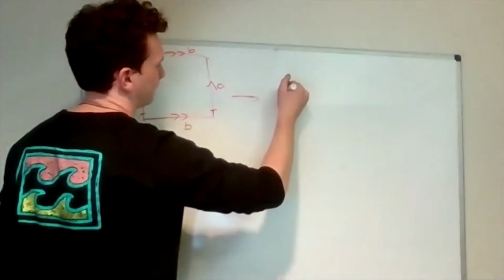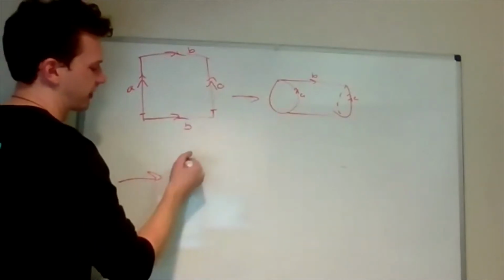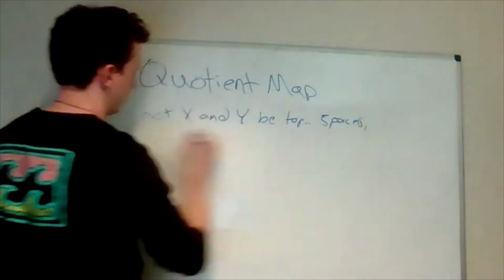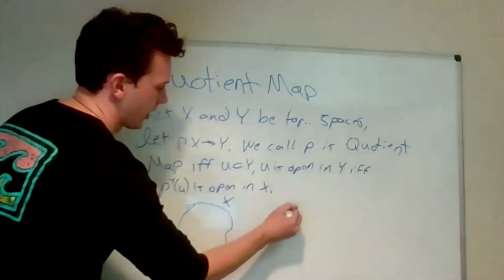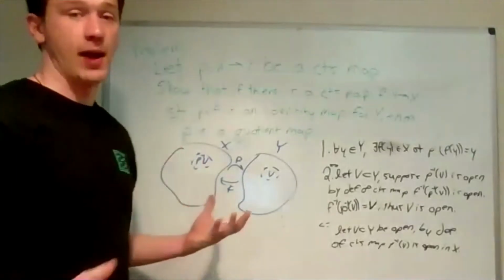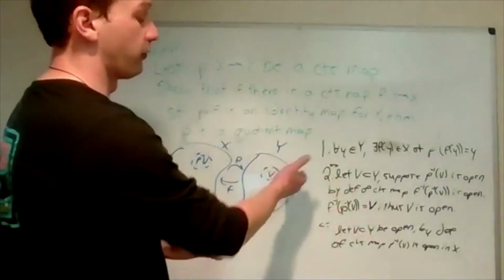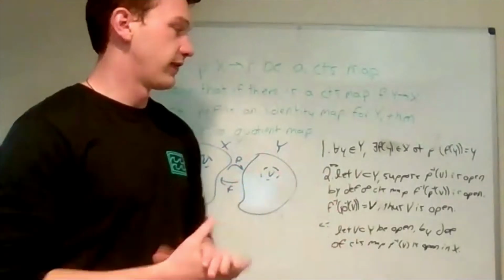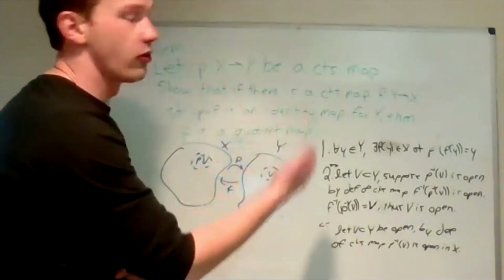Quotient Topology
Introduction to the Quotient Topology